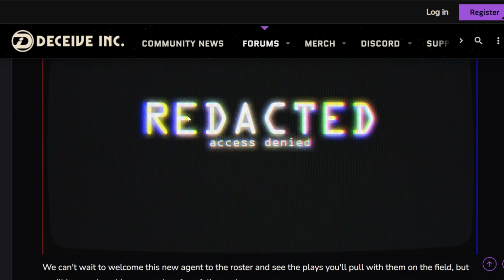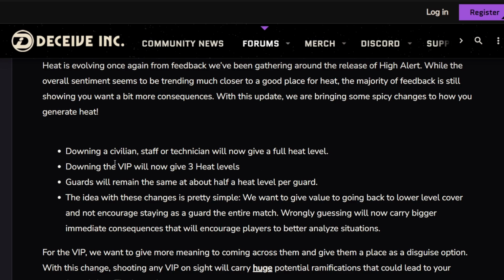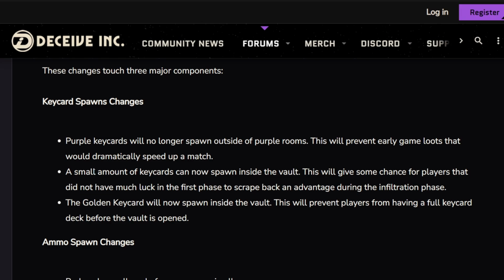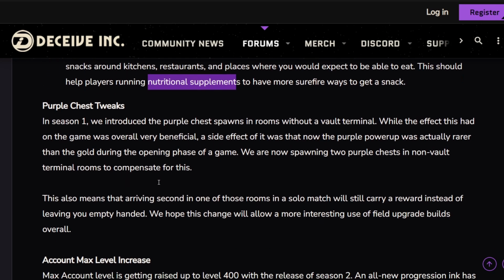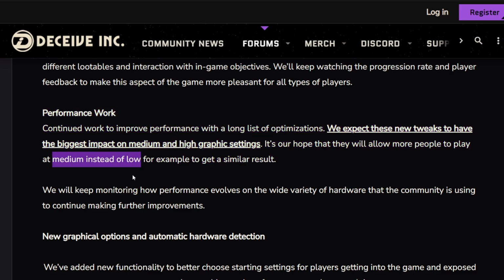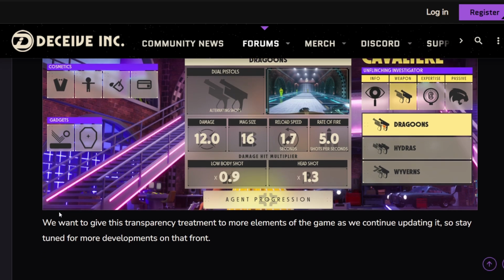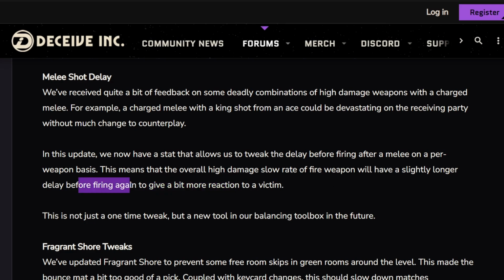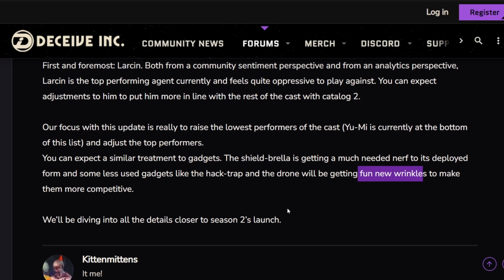SEASON 2 PREVIEW | Update Notes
My review and thoughts on the Deceive Inc Season 2 Preview